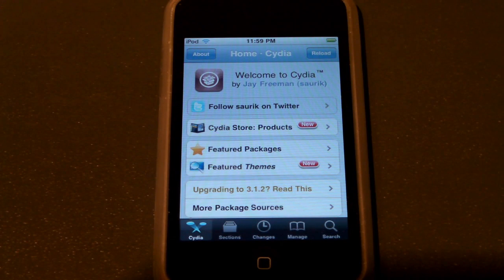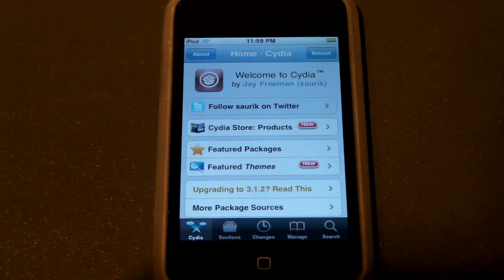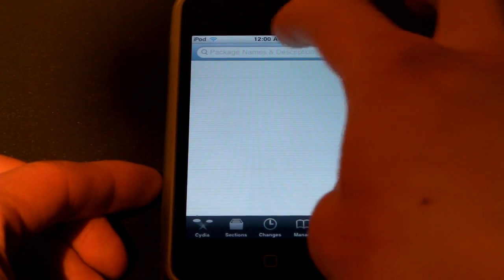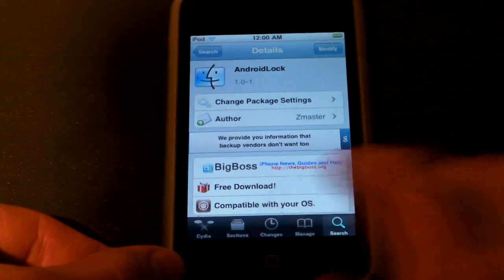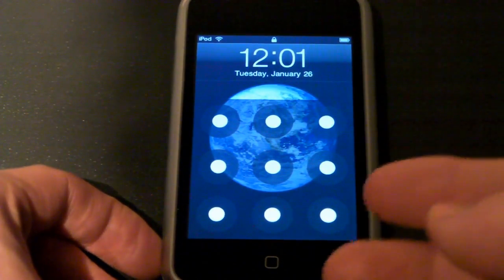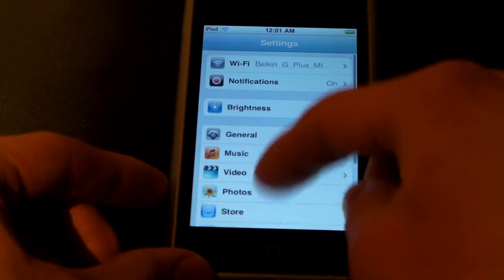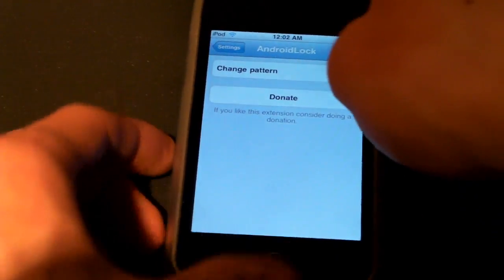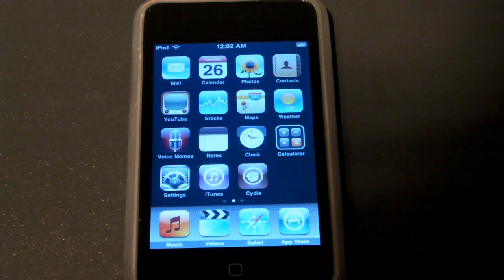Must Have Cydia Applications: AndroidLock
In this video, I go over the next in my series of Must Have Cydia Applications, AndroidLock. This nice tweak allows you to replace the standard unlock screen and passcode with an Android style pattern to give you quick access to your device.